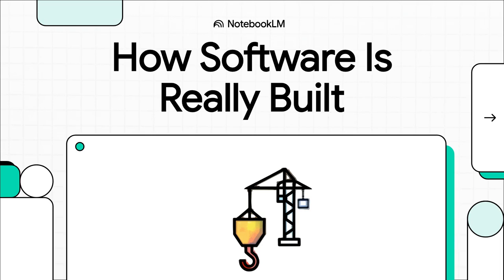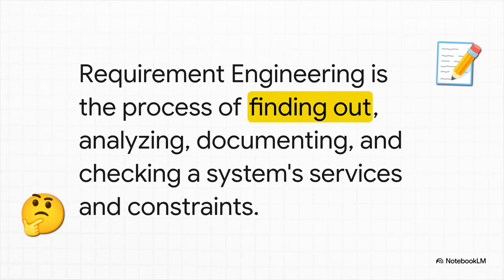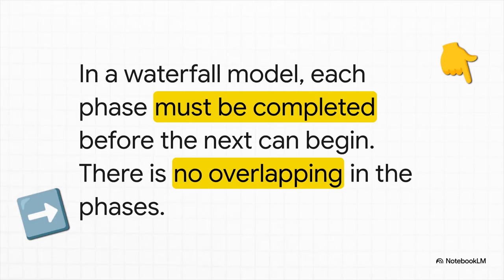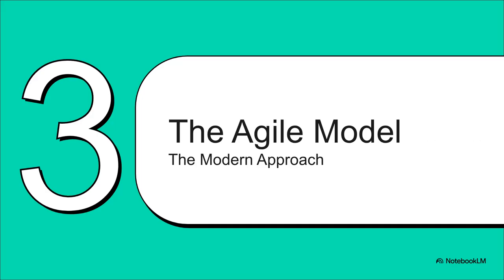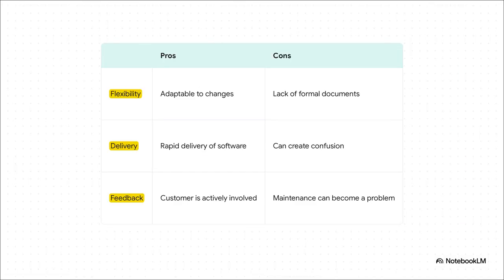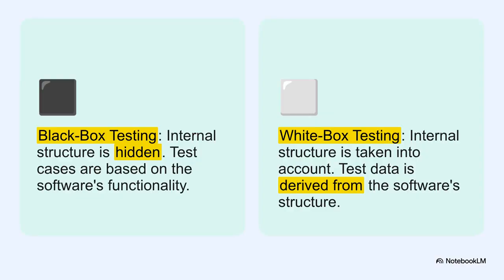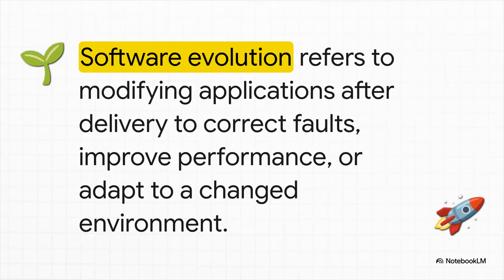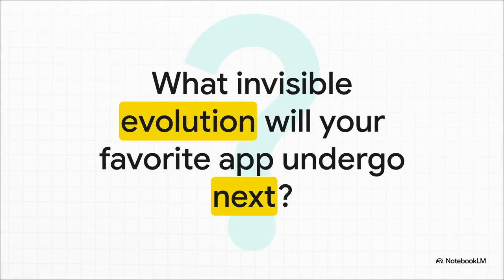How Software Is Really Built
The provided sources offer a comprehensive overview of **software engineering**, beginning with a course introduction that defines **software**, its importance, various **software products**, and essential attributes of good software like **maintainability** and **reliability**. It then explains the **software development process**, detailing key activities such as **specification**, **development**, **validation**, and **evolution**, alongside different **software process models** like Waterfall, Incremental, Prototyping, Spiral, RAD, and Agile, outlining their advantages and disadvantages. Furthermore, the documents cover **requirement engineering**, distinguishing between **functional and non-functional requirements** and their types, and introduce **software modeling** using UML diagrams such as Context, Use Case, and Class diagrams to represent system structure and behavior. Finally, the sources explore **software testing** techniques, including black-box and white-box testing, different stages like unit, integration, and system testing, and discuss **software evolution**, encompassing maintenance types and re-engineering processes.